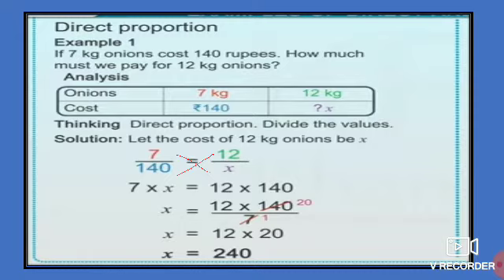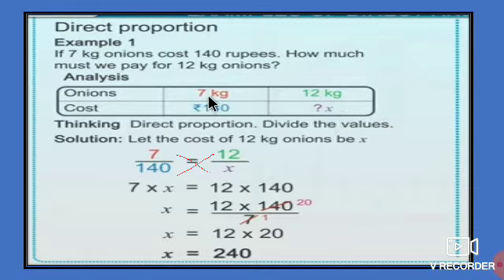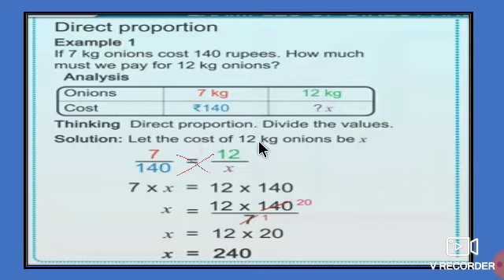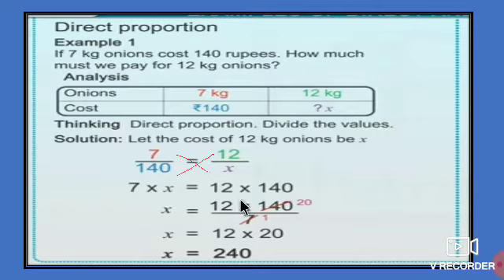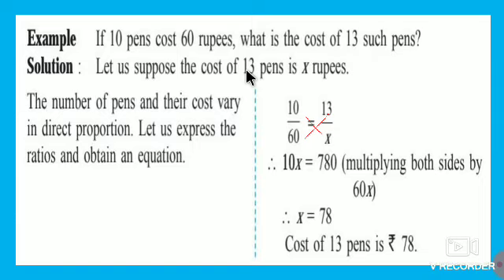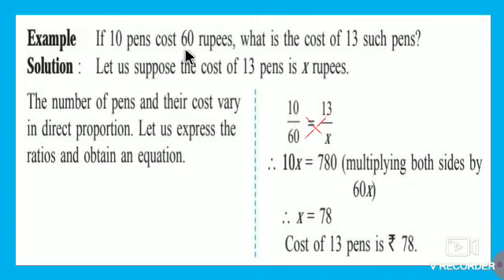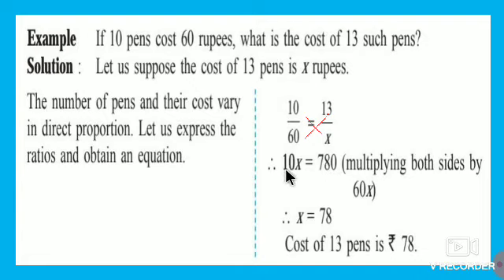VII Mathematics Direct proportion and Indirect proportion (part 4)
Direct proportion and Indirect proportion (part 4)